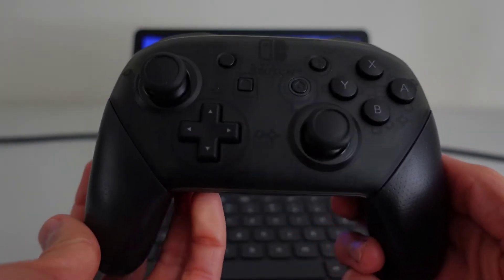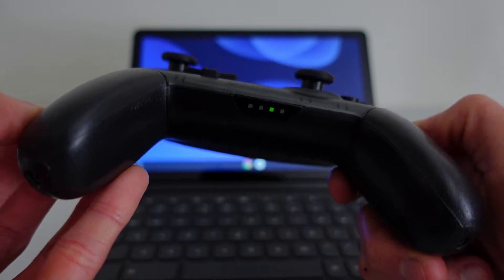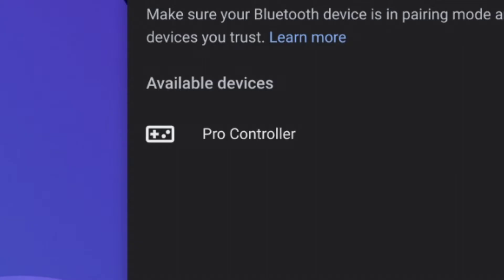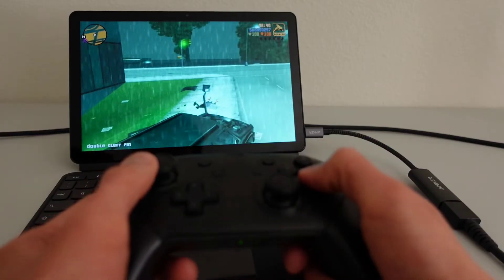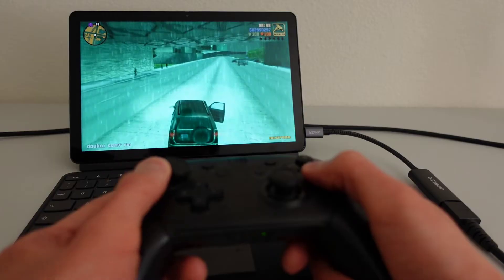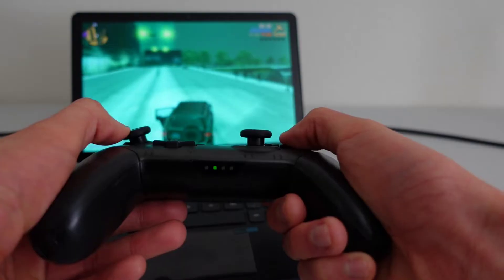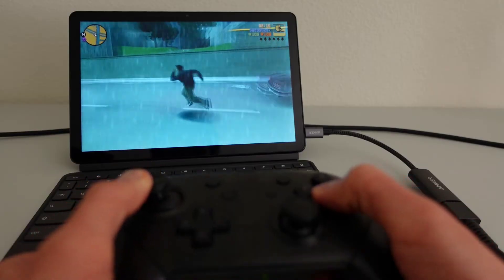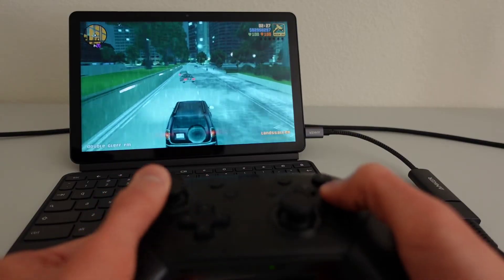How To Connect A Nintendo Switch Pro Controller to Chromebook (via Bluetooth)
Just a quick video going over connecting the Switch Pro Controller to a Chromebook (along with some thoughts on compatibility between the Pro Controller and Chromebooks).
Video Index:
0:00 - Intro
0:06 - What You'll Need
0:15 - Step 1: Put Controller Into Pairing Mode
0:33 - Step 2: Pairing w/ Chromebook via Chrome OS Settings
1:06 - Note About Indicator Lights
1:47 - Using Switch Controller w/ A Chromebook
2:29 - Not As Good As Xbox Controller
3:02 - Like The Video?